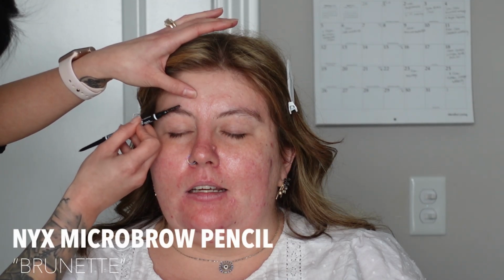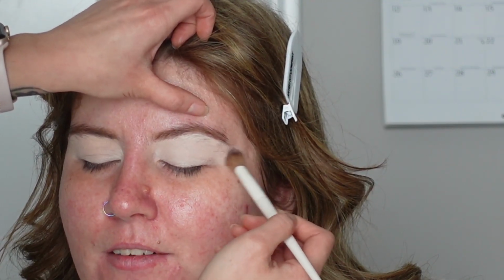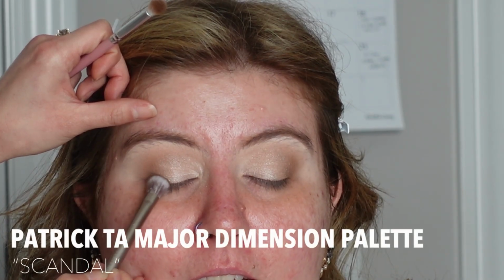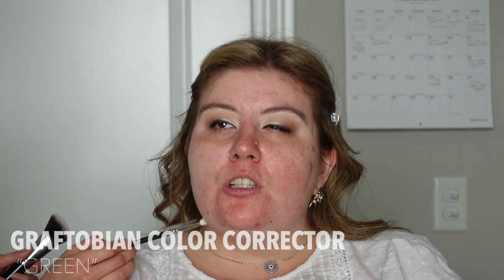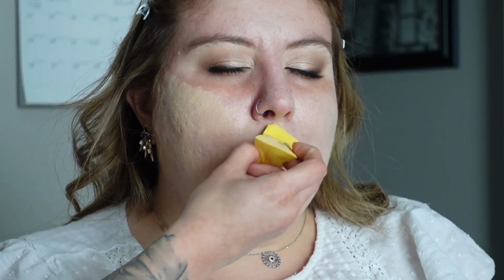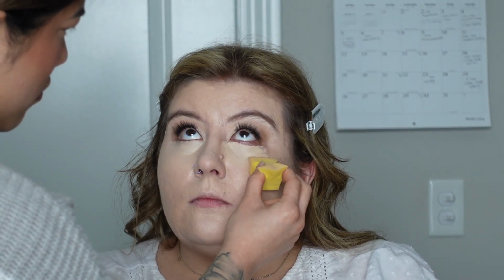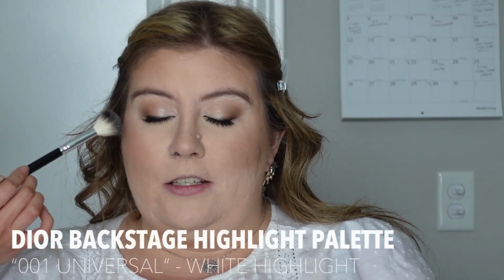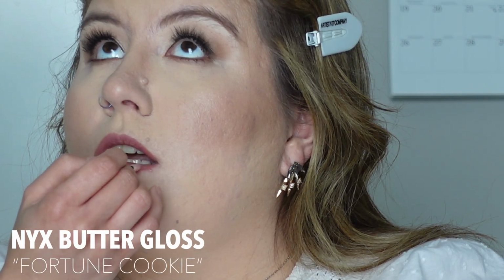ACNE/TEXTURED SKIN MAKEUP TUTORIAL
As a makeup artist, it's important to know how to deal with all skin types. The hardest by far is acne prone/textured skin! I want to thoroughly thank Brittany for being so vulnerable and being my model for this video. I go over everything step by step from skin prep tips to application.

SKINCARE/PREP:
Peach & Lily Lazy Day Pads
NARS Soft Matte Face Primer

EYES:
NYX Microbrow Pencil (Brunette)
Patrick Ta Major Dimension Eyeshadow Palette I
Inglot AMC Gel Liner (90 Dark Brown)
L'Oreal Lash Paradise Waterproof Mascara
Ardell Naked Lashes (420)

FACE:
Graftobian HD Glamour Creme Corrector (Light/Medium- Green)
NARS Natural Radiant Longwear Foundation (Mont Blanc + Santa Fe)
Too Faced Multi-Use Sculpting Concealer (Cloud + Light Beige)
Huda Beauty Easy Bake Powder (Sugar Cookie)
Tower 28 Sculptino Cream Bronzer (Broad)
Charlotte Tilbury Airbrush Matte Bronzer (Fair)
NARS Rising Star Cheek Palette (LIMITED EDITION)
Dior Backstage Highlight Palette (001 Universal)
Milani Make It Last Setting Spray

LIPS:
Charlotte Tilbury Lip Cheat Liner (Iconic Nude)
MAC Lipstick (Creme Cup)
NYX Butter Gloss (Fortune Cookie)

BRUSHES:
Morphe M536 Bullet Brush
Concealer Brush
Mypreface Foundation Brush
Jessup 14 Piece White Handle Brush Set
DuCare Highlighter Brush
MAC 263 Liner Brush
MAC 217 Blending Brush

TOOLS:
Sheseido Facial Cotton
Wedge Sponges
Lash Applicator (similar option)

AMAZON STOREFRONT

EQUIPMENT:
Camera: Sony A600 & Sony ZV-1